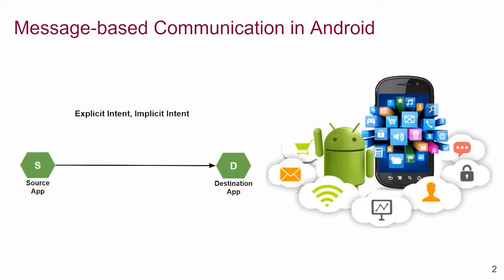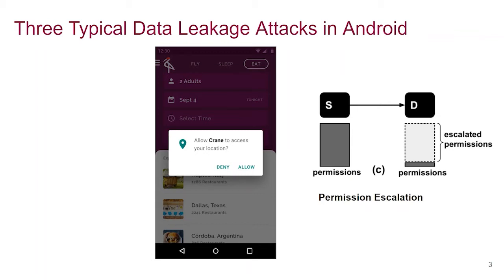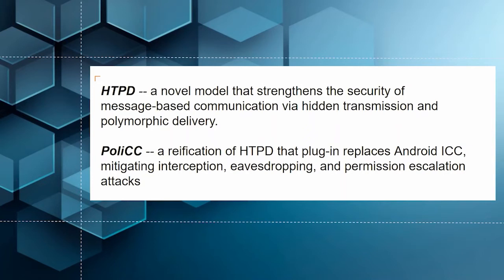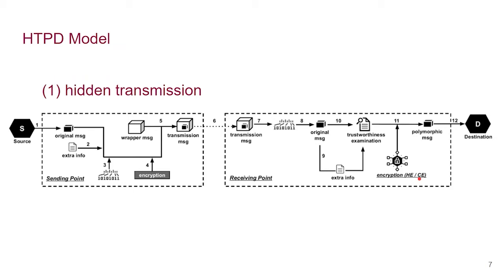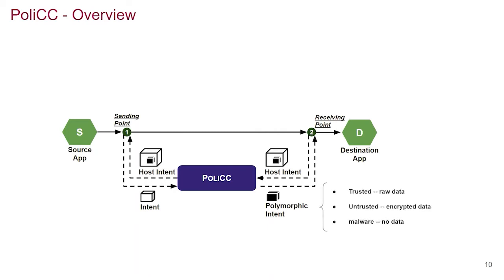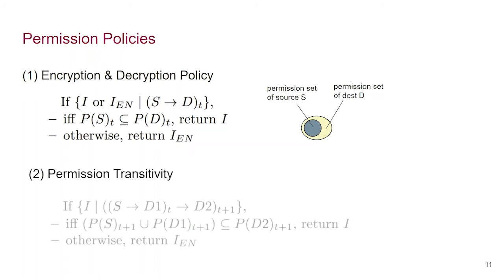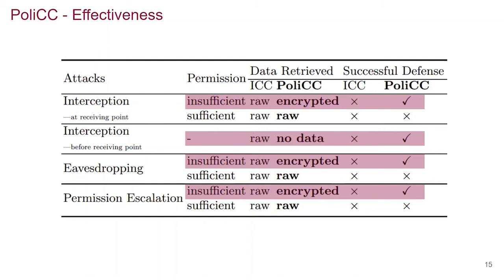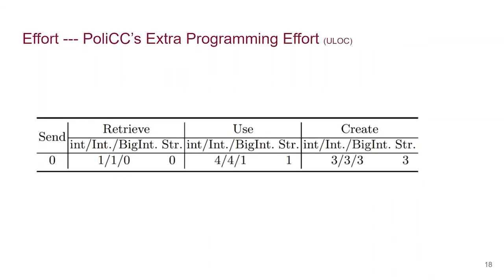HTPD: Secure and Flexible Message-Based Communication for Mobile Apps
Authors: Liu, Yin (Virginia Tech); Cruz, Breno (Virginia Tech); Tilevich, Eli (Virginia Tech)
17th EAI International Conference on Security and Privacy in Communication Networks